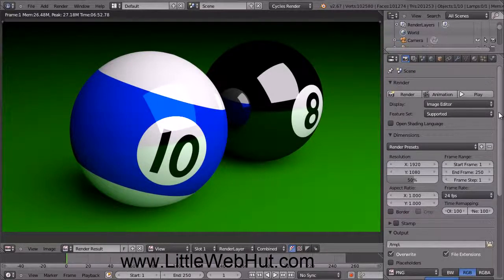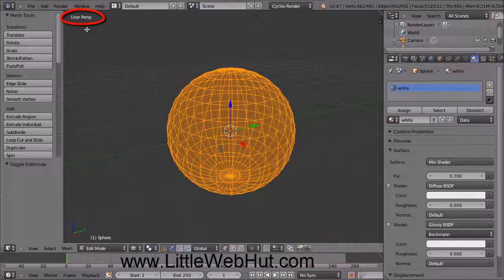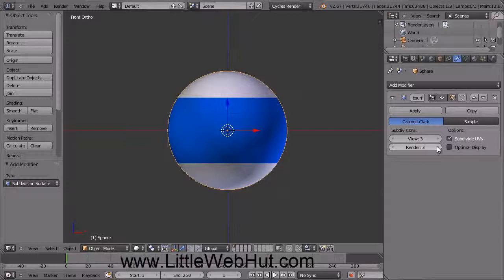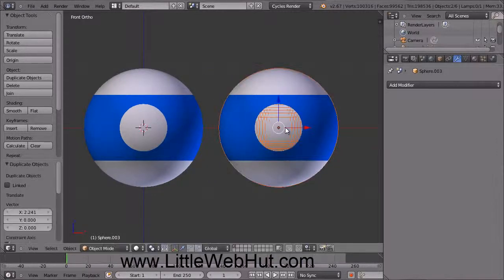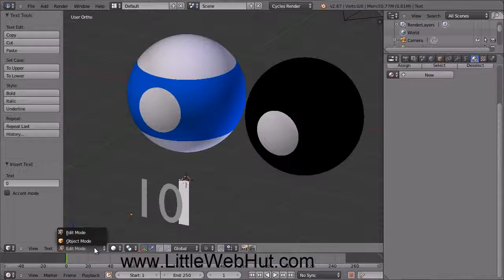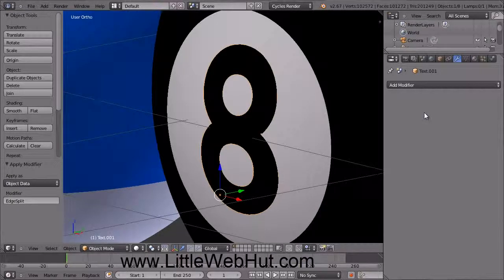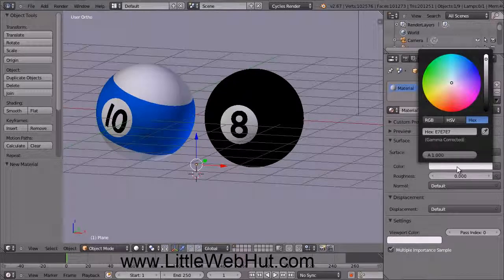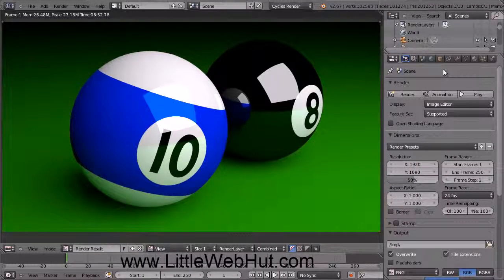Blender Tutorial For Beginners Pool Balls